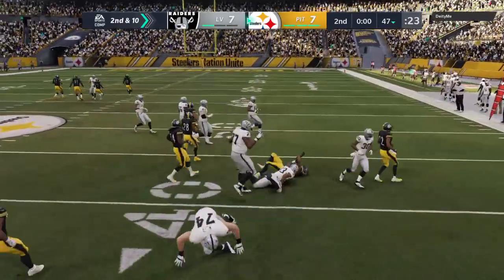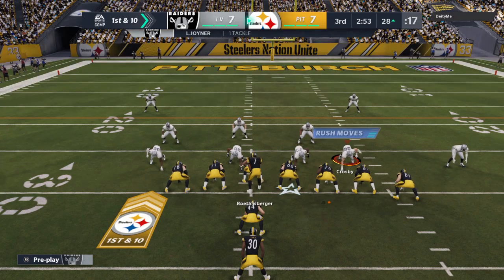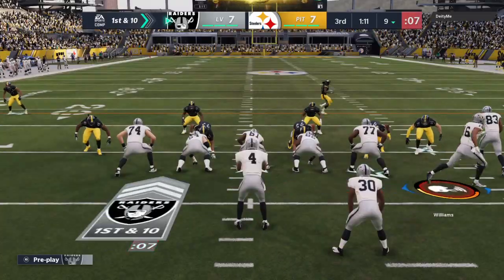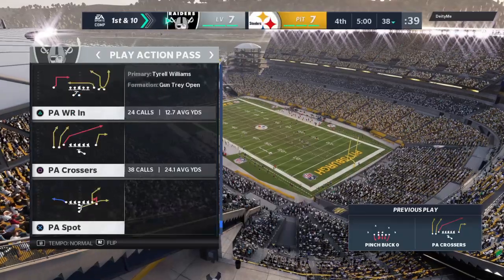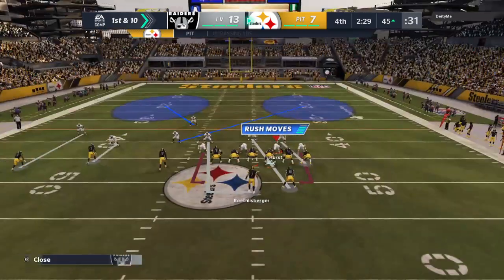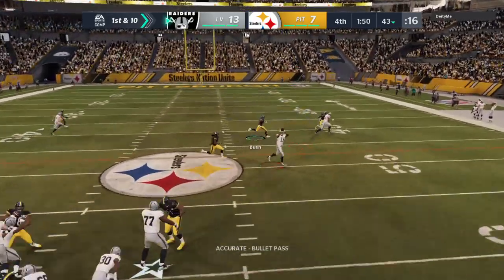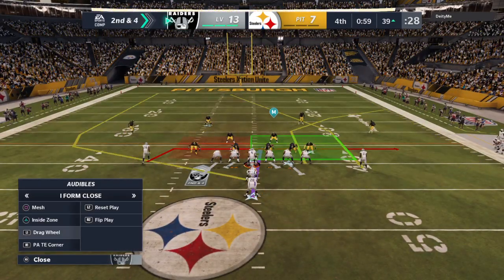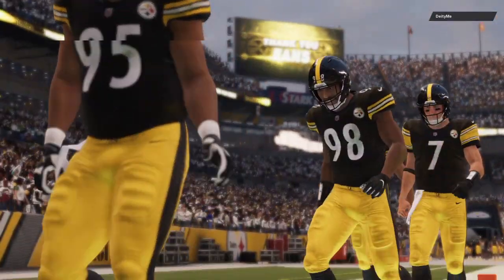Raiders Vs Steelers Madden 21 Online Gameplay!!! Part 2